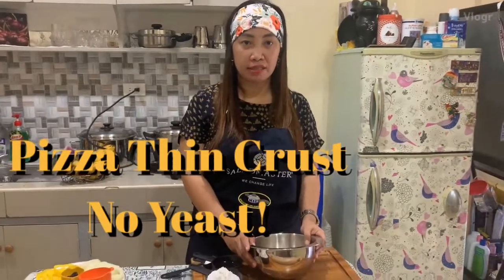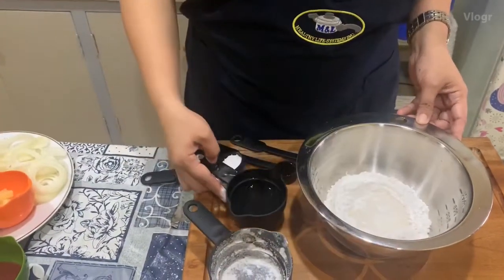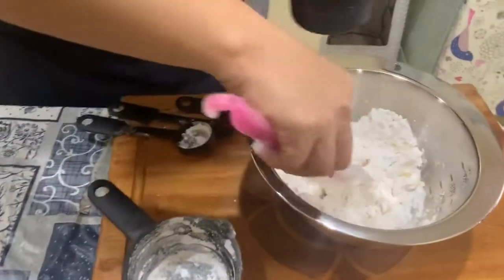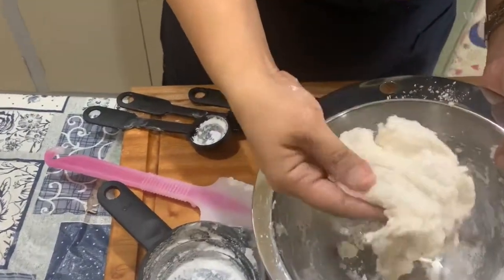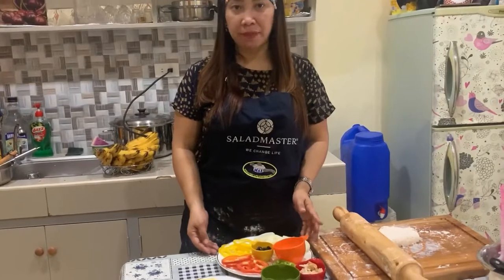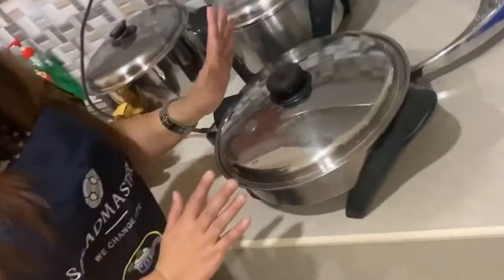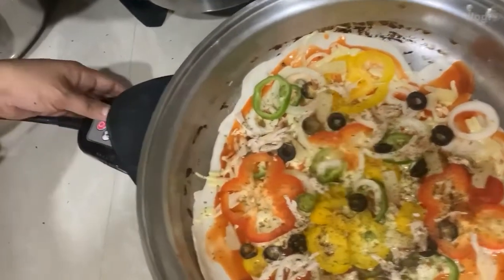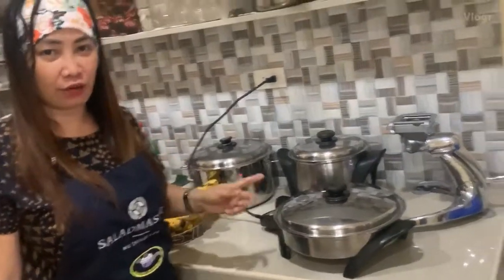No Yeast Thin Crust Pizza 🍕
Hi guys welcome to our channel Rosehazhart in this channel you will see us making lots of food recipes you can cook at home with your Saladmaster Cookware, in this video you will see us making Thin crust pizza with no yeast you should also try this at home with your family and dont forget to subscribe and like this video for more food recipes!!!🥰❤️❤️